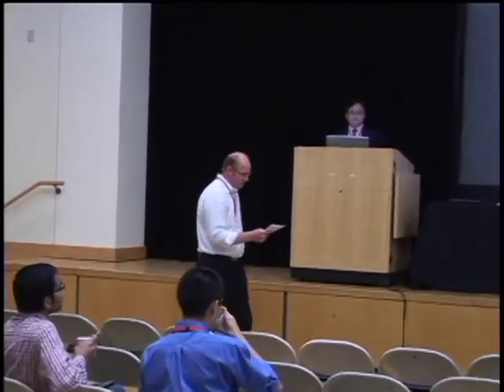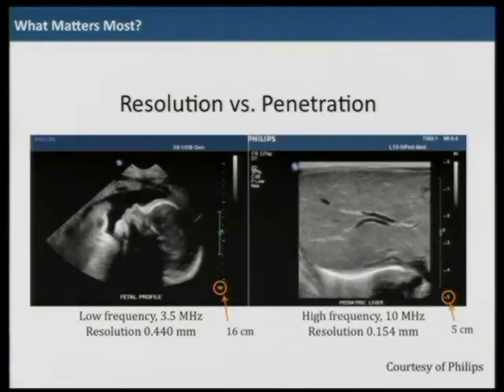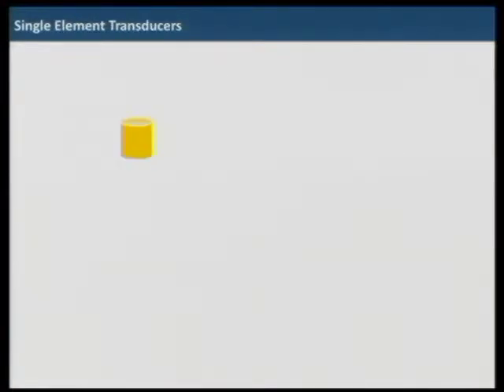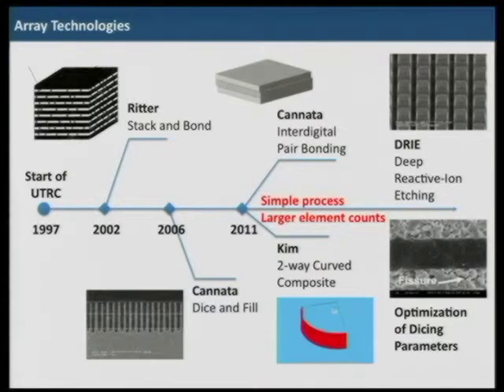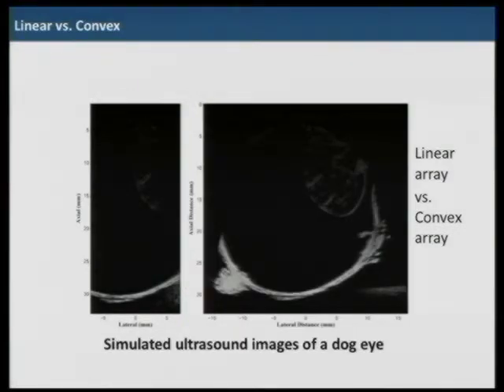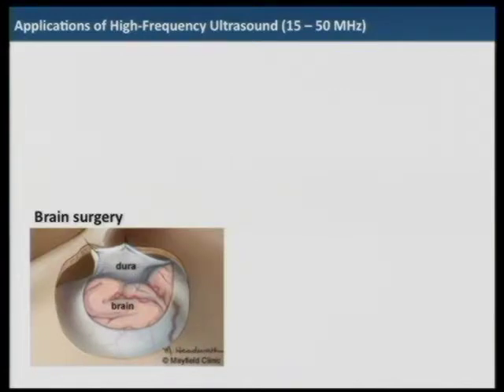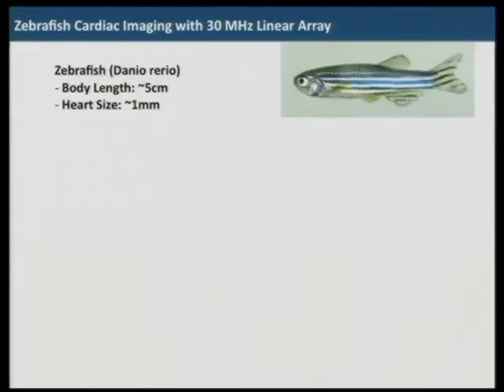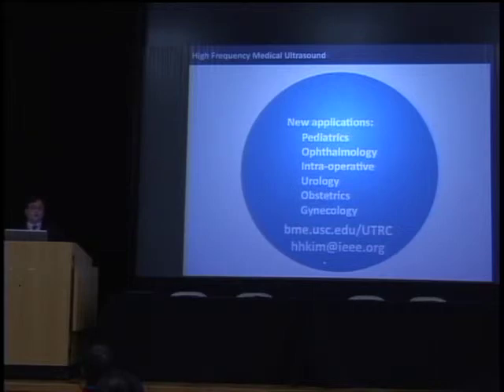21 Hyung Kim 1st Annual Next Generation of Medical Imaging Workshop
High-frequency array transducers for high-resolution ultrasound imaging